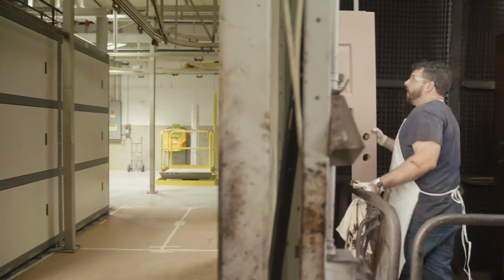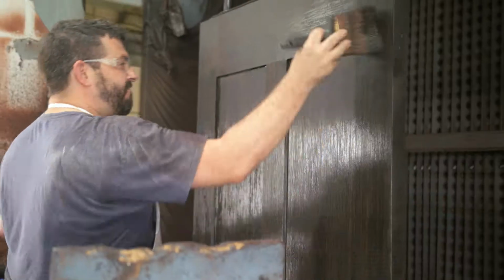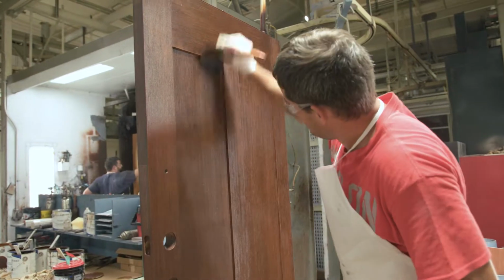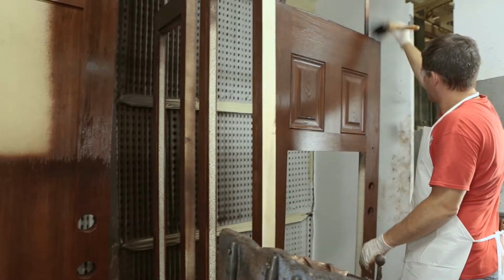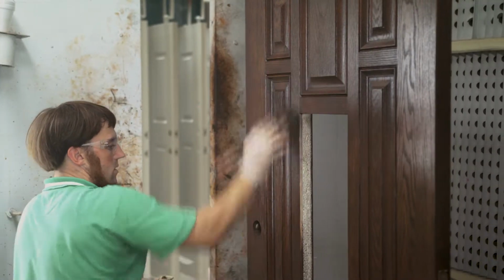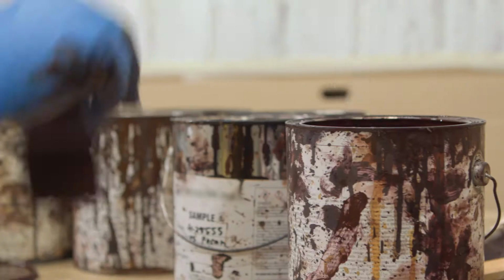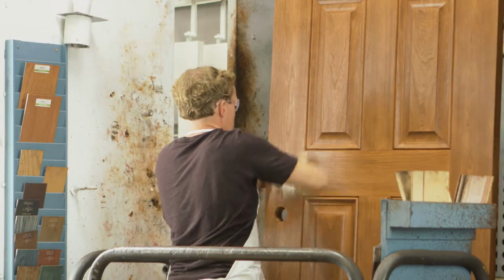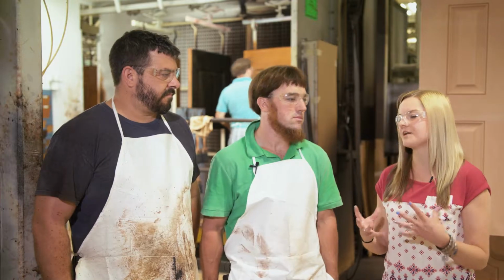Professionally Hand-Stained Entry Doors | Details Uncovered Video Series by ProVia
In this episode of Details Uncovered, Angela visits the door staining area of ProVia's entry door manufacturing facility in Walnut Creek, Ohio. ProVia's factory-applied, multi-step stain and finishing process, which includes high-quality, hand-applied stains, ensures a beautiful, highly durable door finish designed to provide a clean, professional finish that outlast stains applied at the job site by installers or homeowners. ProVia offers its entry doors in a wide variety of stain and paint colors.

This Details Uncovered video series explores the inner workings of ProVia, a Sugarcreek, Ohio, exterior building products manufacturer, whose leaders and employees are committed to caring for details in ways others won't.